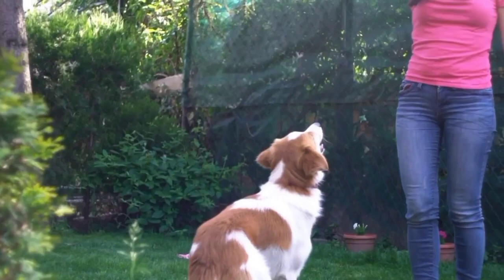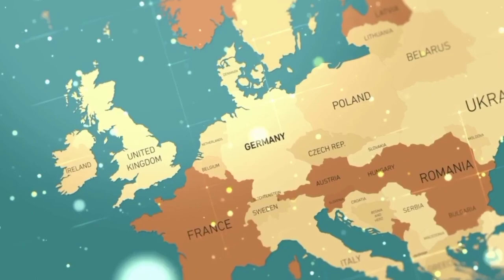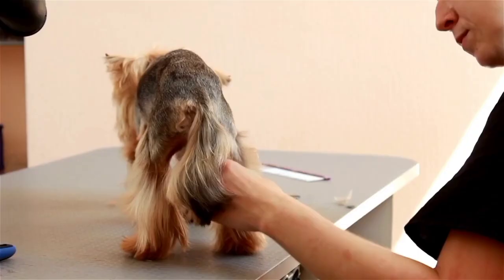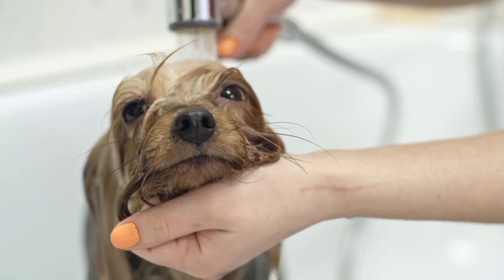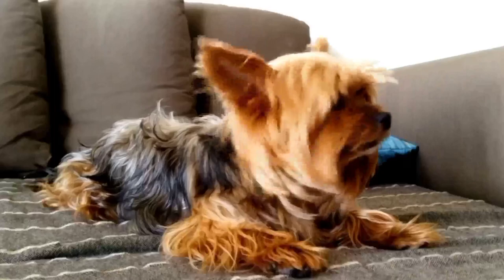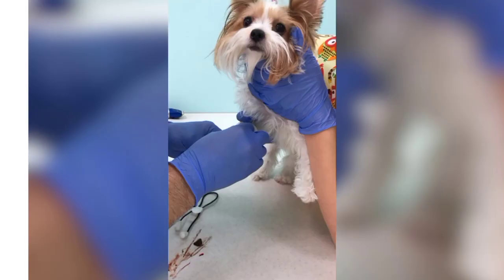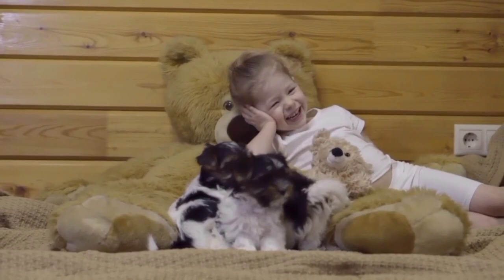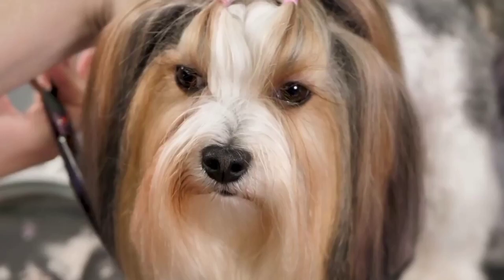Biewer Terrier|Everything You Need To Know | Watch Before Bring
Are you thinking of getting a Biewer Terrier or already have one? Then you've come to the right place! In this video, we cover everything you need to know about this adorable breed, from its history to its exercise needs and health issues.

The Biewer Terrier originated in Germany in the 1980s and is a cross between several different terrier breeds. They have a long, silky hypoallergenic coat that requires regular grooming to keep it from matting. They also need daily exercise to stay healthy and happy, and with proper care and nutrition, they can live up to 16 years.

In this informative and friendly video, we'll discuss the Biewer Terrier's appearance, grooming, exercise needs, life span, health issues, and suitability for apartment living and families with children. We use straightforward language and a conversational tone to engage the viewer and provide helpful tips and information. We also add some humor and wit to make the viewing experience enjoyable.

So, if you're considering getting a Biewer Terrier or already have one, this video is a must-watch! Our warm and empathetic tone will make you feel like you're talking to a knowledgeable friend who cares about your furry friend's well-being.

About Me
"Welcome to Pet Insiders, your go-to source for top-quality dog and animal videos! We are passionate about pets and bringing you the best content about our furry friends. Our channel is all about providing you with entertaining and informative videos about dogs and other animals.

We feature top 5 and top 7 lists, breed profiles, and breed reviews to help you discover new and interesting dog breeds. We also offer helpful tips and tricks for dog training, grooming, and caring for your pets. Whether you're a dog lover or just enjoy watching animal videos, you're sure to find something you love on our channel.

At Pet Insiders, we strive to provide you with the most engaging and informative content possible. Our team of experts is dedicated to researching and curating the best dog videos and animal videos for your viewing pleasure.

🐾 Video Chapters 🐾

0:00 - Introduction
0:25 - History Of Biewer Terrier
1:11 - Appiarance Of Biewer Terrier
1:53 - How to Groom Biewer Terrier
3:03 - Excercise For Biewer Terrier
4:02 - Life Span Of Biewer Terrier
4:21 - Health Issues Of Biewer Terrier
4:48 - Apartment Living
5:02 - Good With Family
6:03 - Final Thoughts